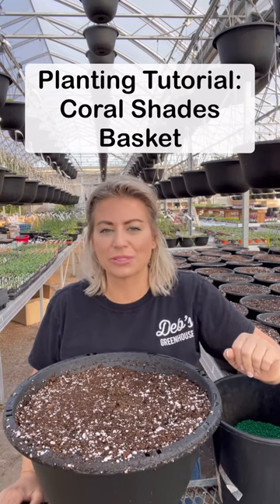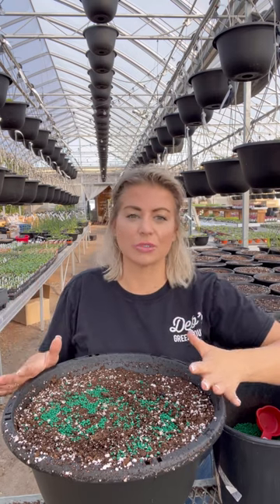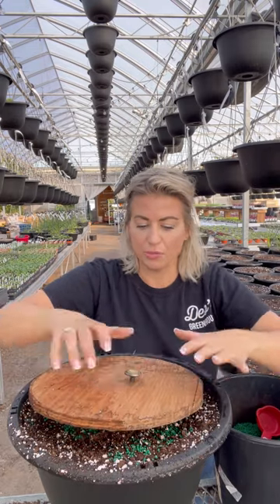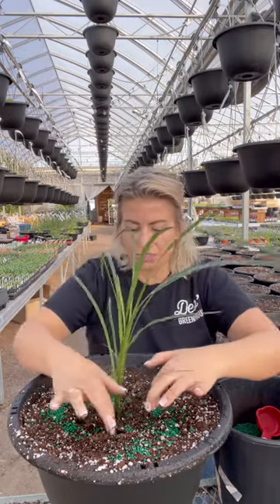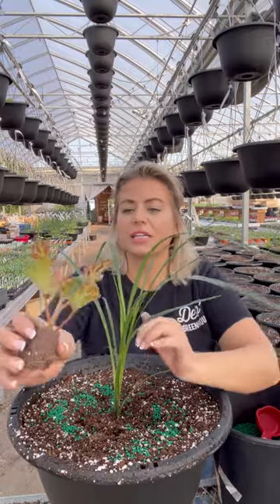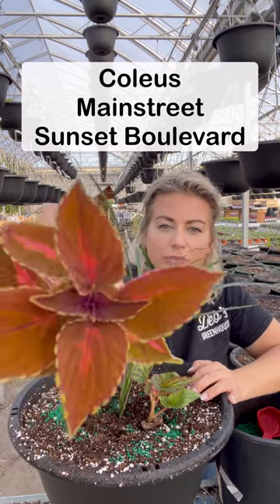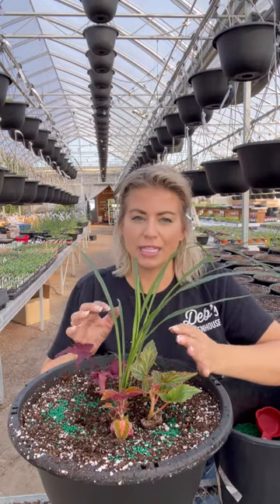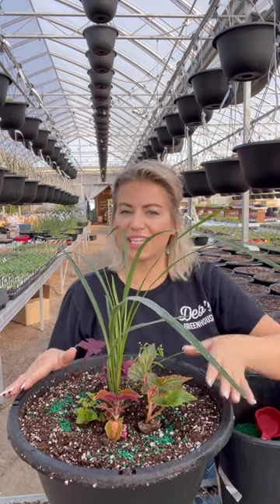Planting Tutorial: Coral Shades Basket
Coral Shades mix can grow in sun or shade. It’s diverse, gorgeous corals, mixed with rust and white. Hang as a basket or pop into a planter.